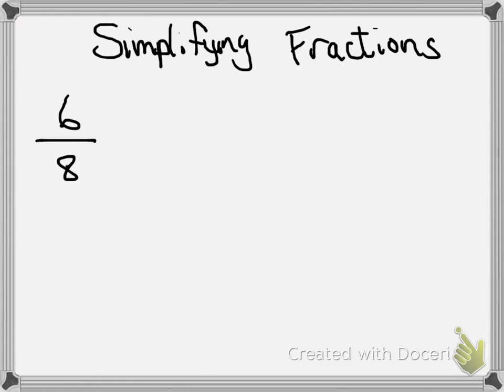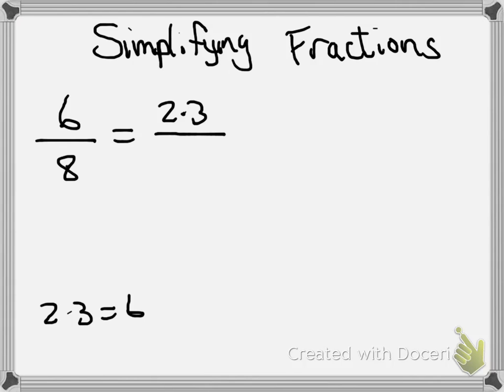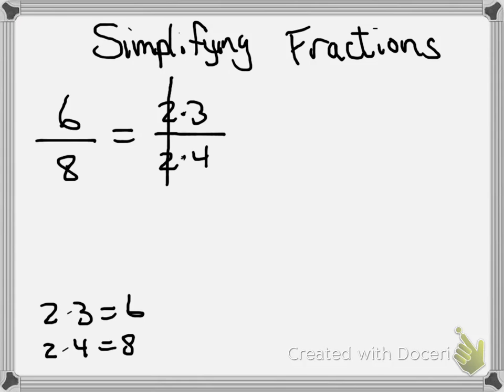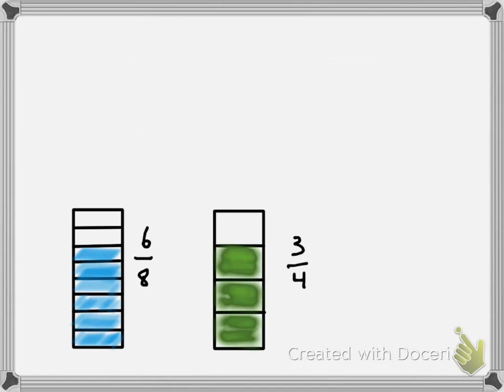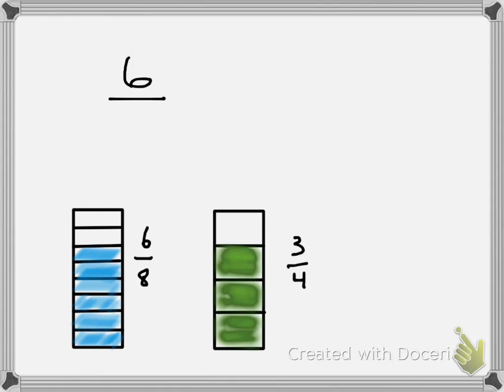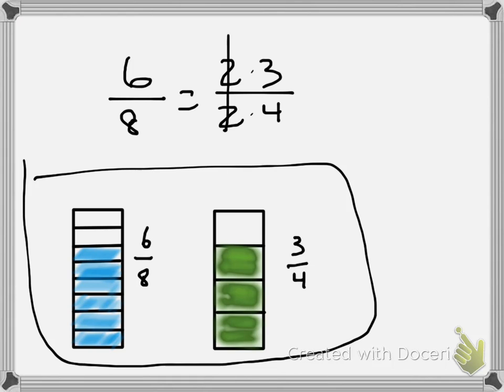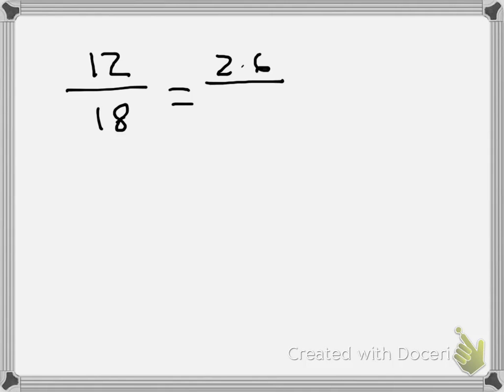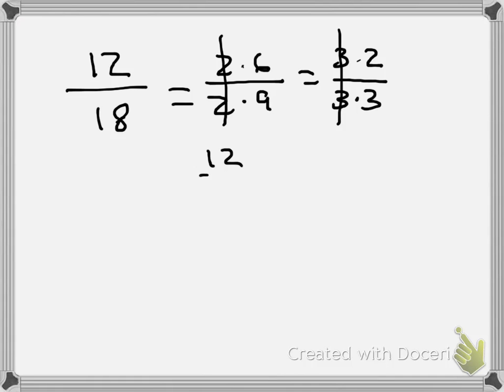Simplifying Fractions with Factors